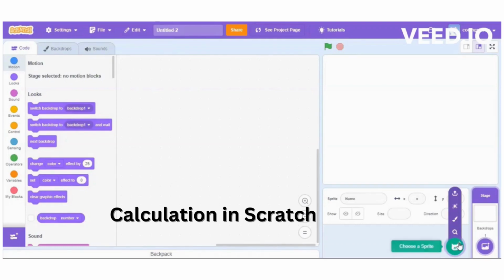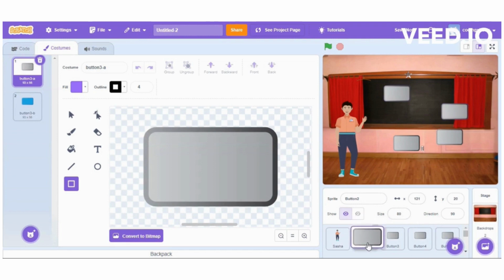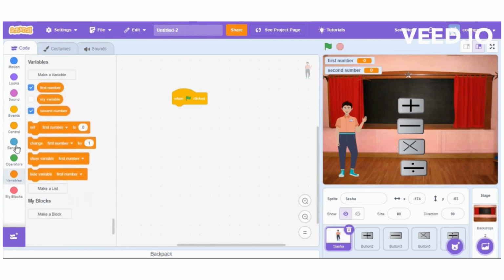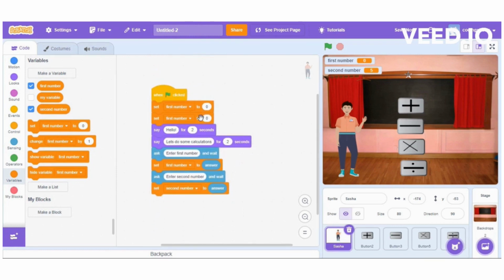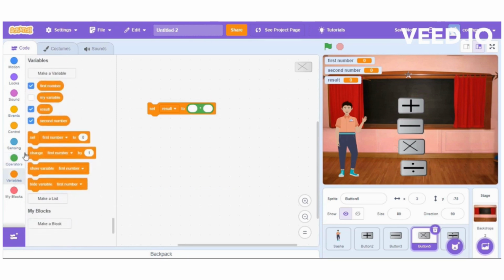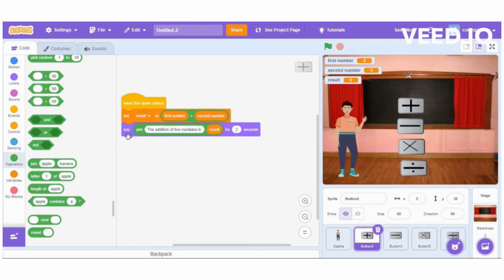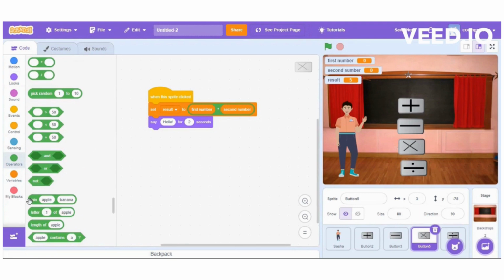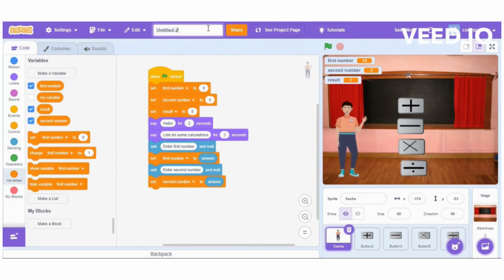Calculation in Scratch